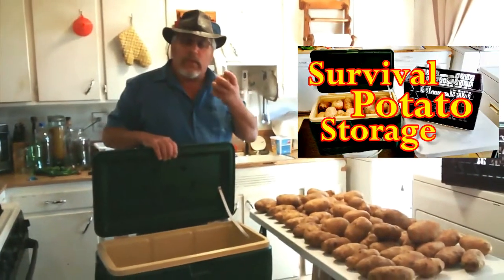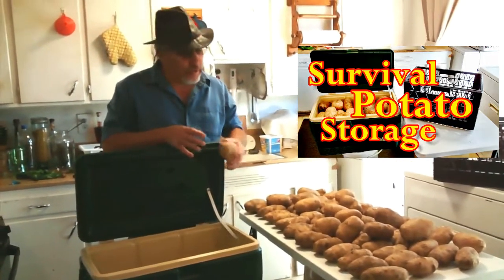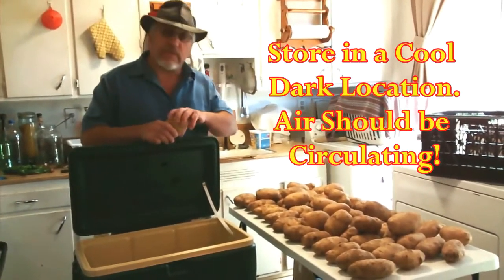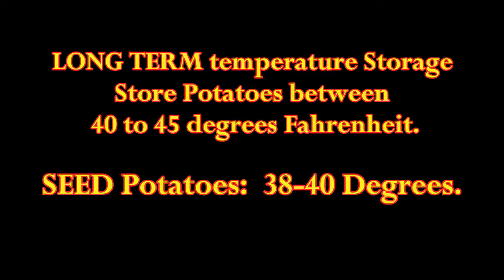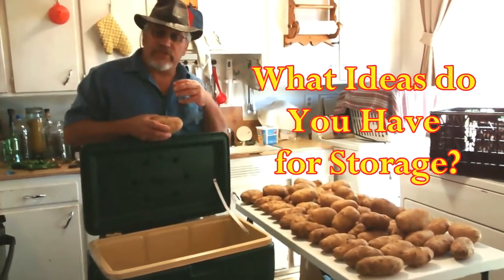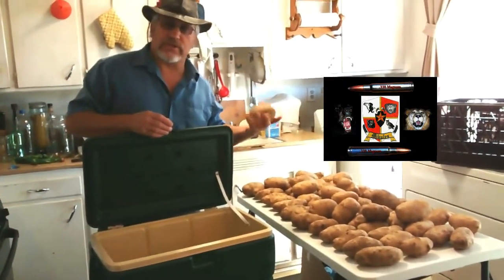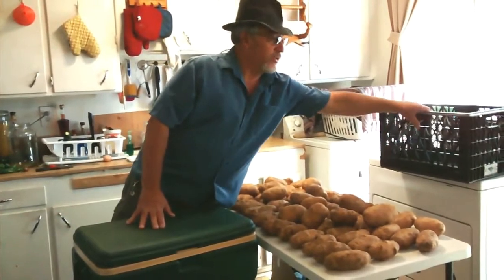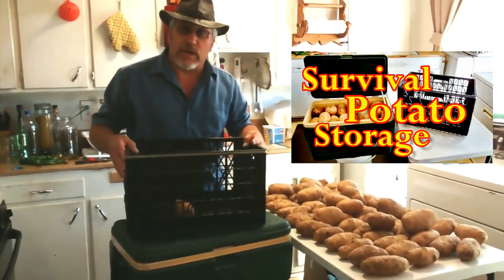Survival Potato Storage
Survival Potato Storage is very important and this video provides some simple and time tested ideas.   What ideas do you have for potato storage?